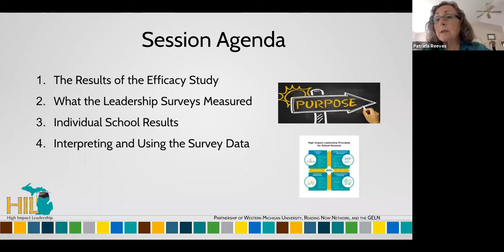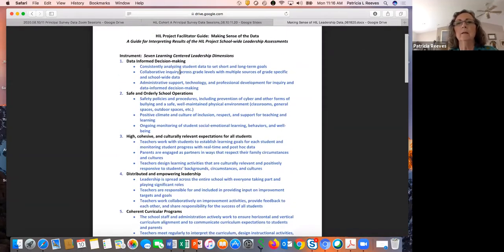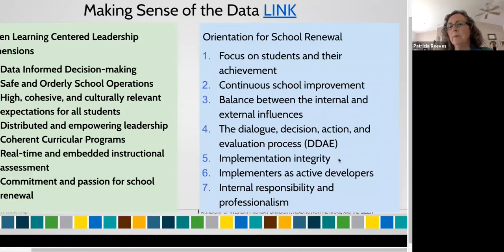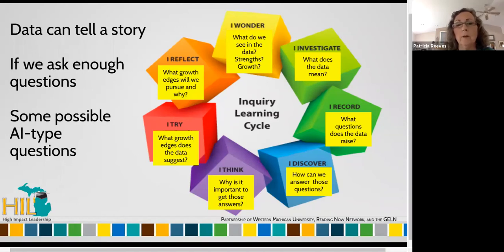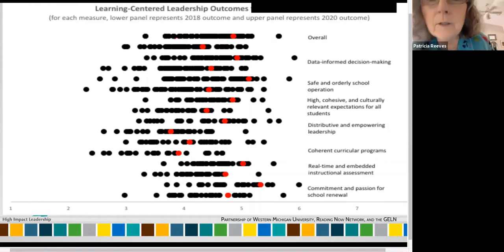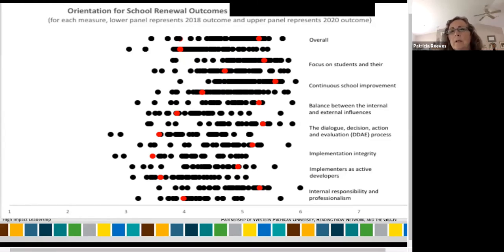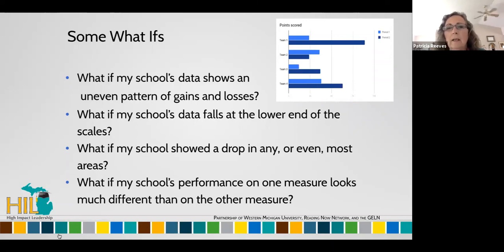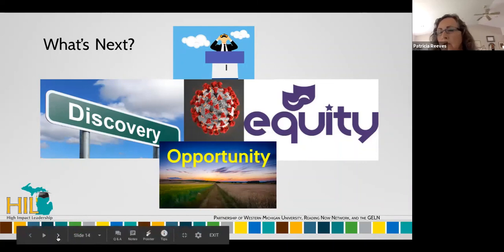Understanding Your Leadership Survey Data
An explanation of how to interpret Leadership survey data from individual schools to identify growth-edges in leadership behaviors.